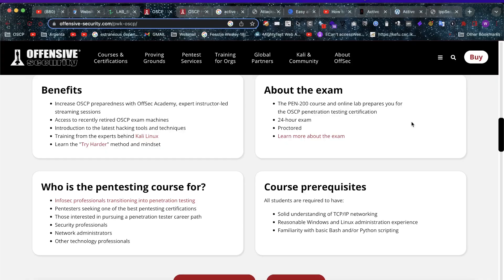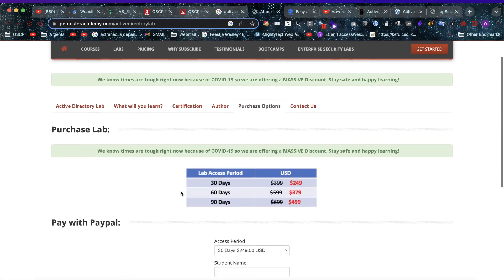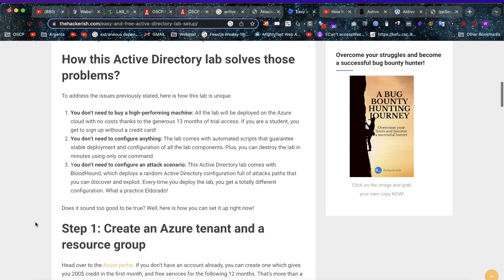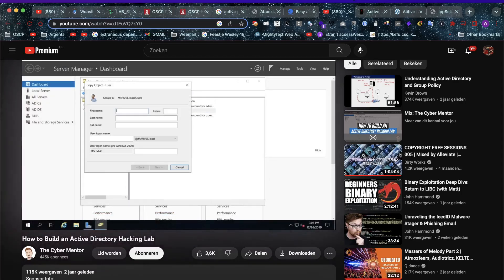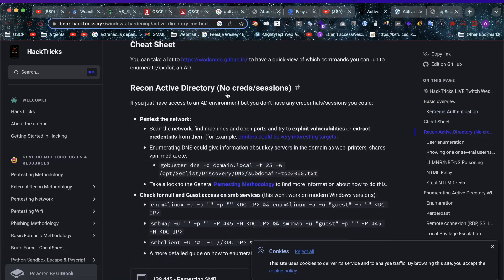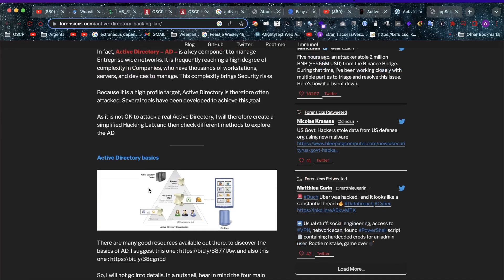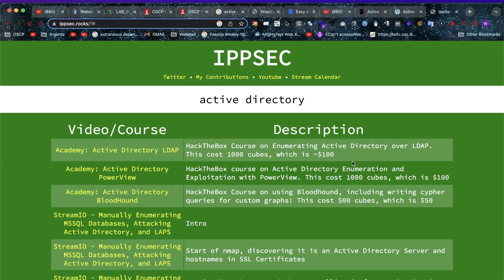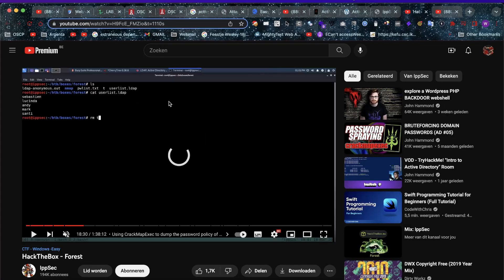oscp Active Directory Hacking Practice and Prep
thexssrat